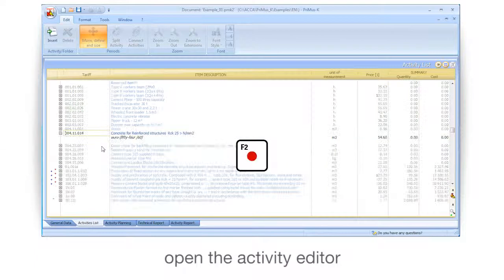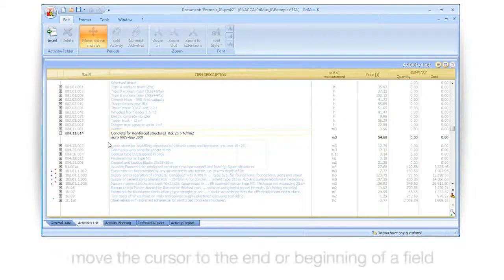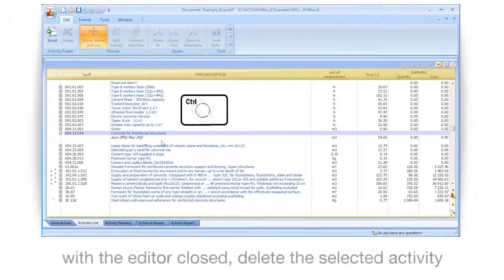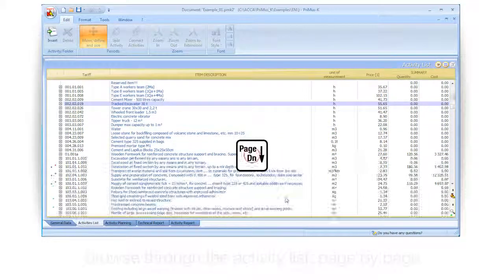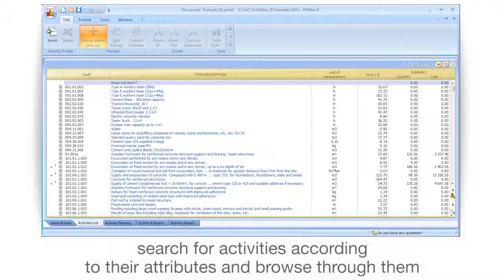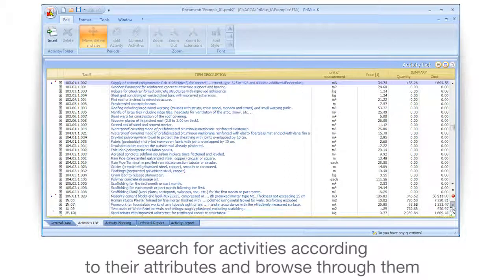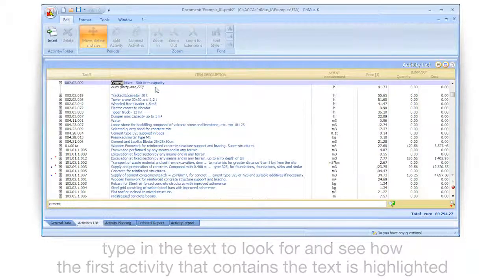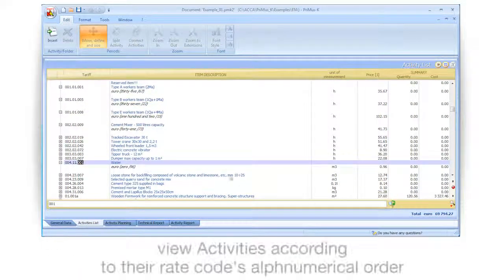PriMus KRONO Tutorial - Managing Activities - ACCA software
How to work with the Activity List editor options with PriMus KRONO the software for extracting material quantities directly from CAD drawings or Raster images. Discover more about PriMus KRONO and its interesting Pay As You Go license subscription plans